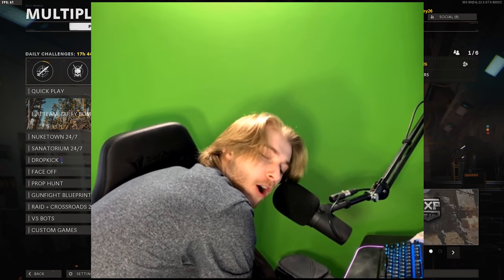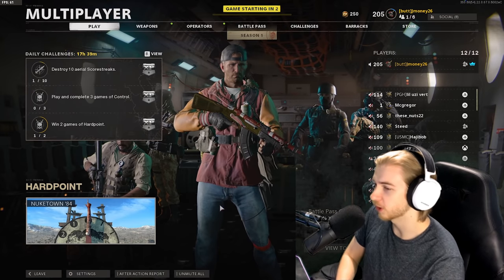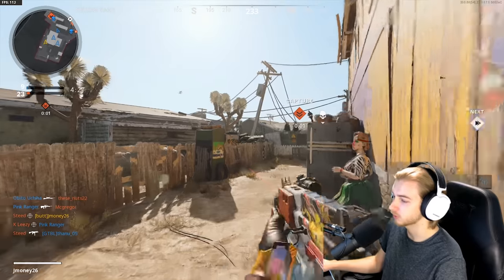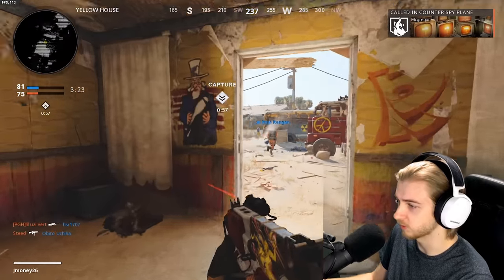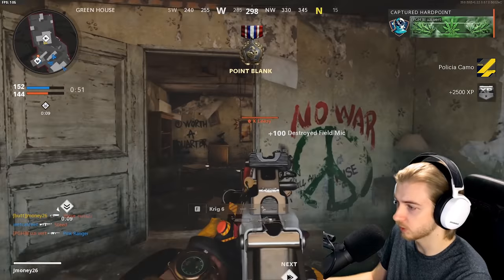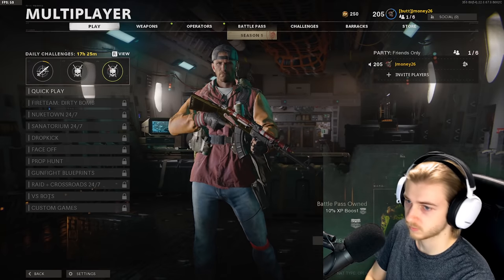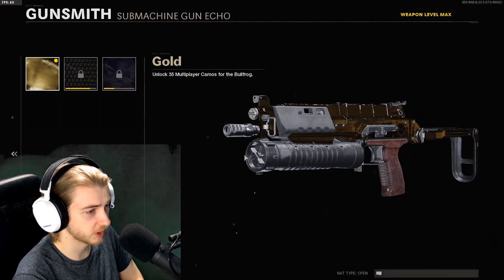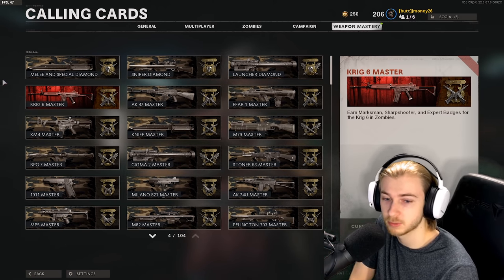I wanted Gold, the game wanted me to stop playing (Road to Dark Matter Bullfrog)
Today we try to fight through SBMM and Connection Issues to get the bullfrog gold. I swear this game had it out for me, trying to stop me at every turn. Will I succeed?